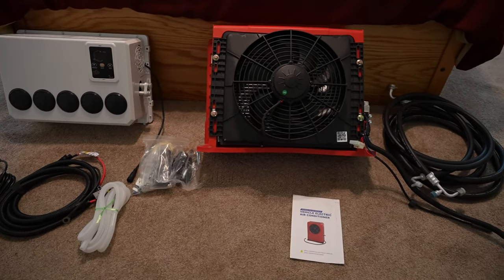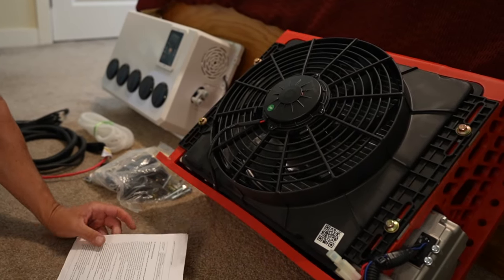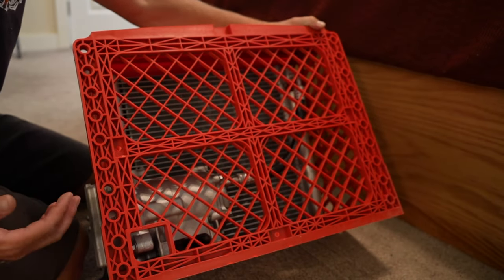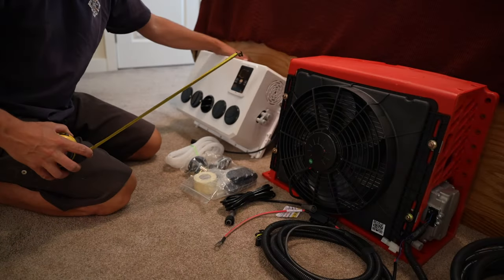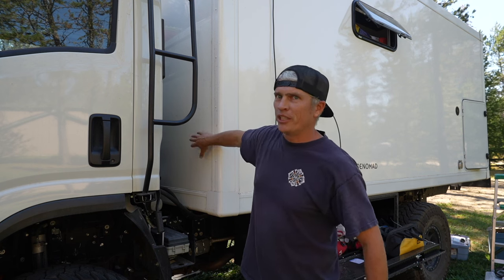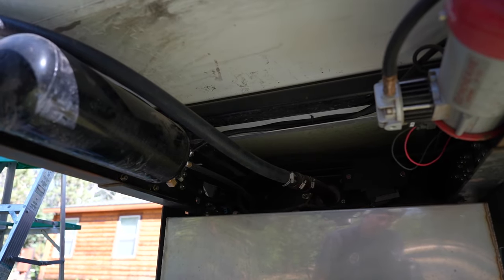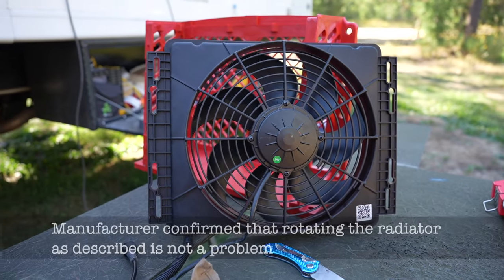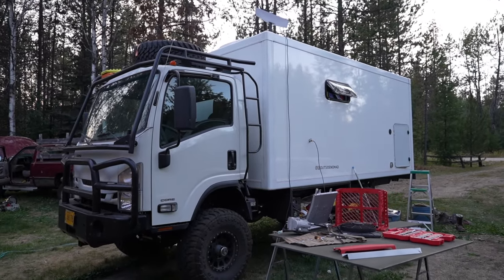The Best $800 12v Camper Van Air Conditioner for Overland Travel - 12 volt/24v DC Powered AC Part 1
Join us as we install the best 12 volt campervan air conditioner in our overland truck.
We found what we think is the best DC mini split air conditioner that might be the perfect solution for staying cool off grid. Join us for an unboxing and learn why this might be the best campervan12 volt  DC air conditioner for off-grid 12 volt and 24 volt systems.

This mini split is light weight and easy to install making it a perfect addition to any campervan or overland vehicle.

➡Video Chapters⬅
0:00 - Intro
3:43 - Unboxing Components Overview
5:55 - Size Measurements
8:15 - Installation Location
11:46 - AC Disassembly

👉12 Volt Air Conditioner